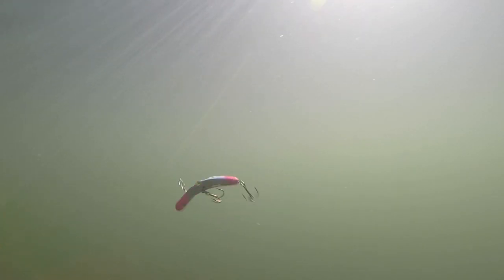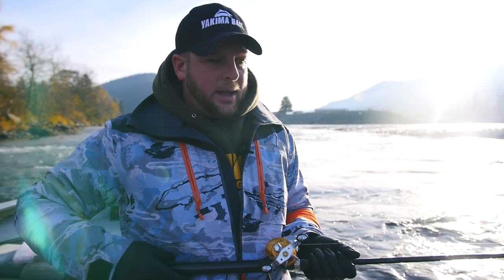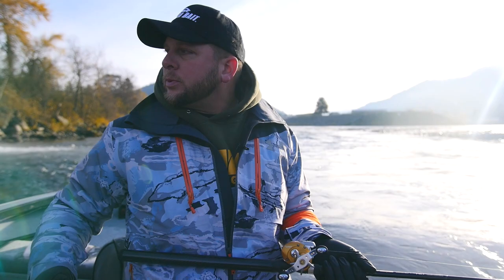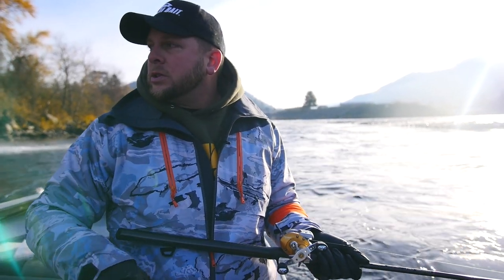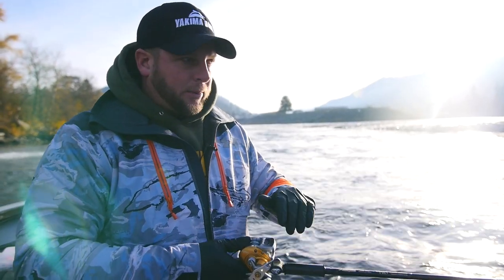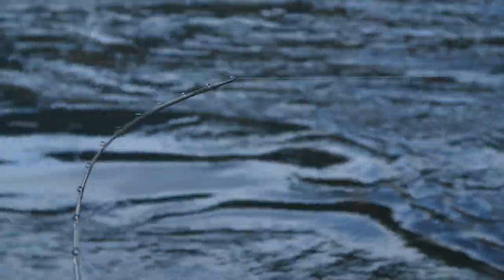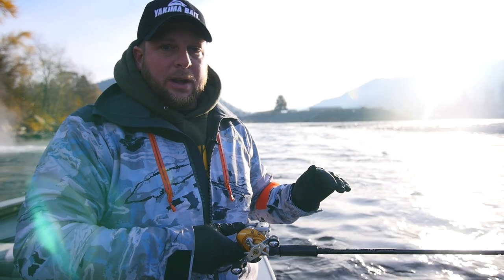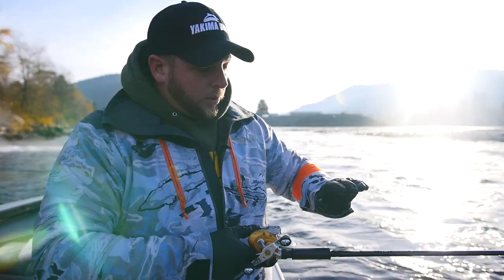Plug Fishing STEELHEAD | Rod-Reel-Line SYSTEM | How-To INTERRUPTED by FISH!!!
The Clearwater River in Idaho is a world renowned Steelhead fishery!  Watch as 3 Fishing guides from the West Coast head east to try their techniques from home and how they compare to local anglers and guides!  This trip was during a bitter cold snap and truly tests ones Physical and Mental abilities on the water while trying to find success on new waters!